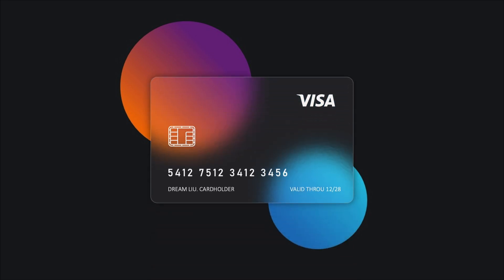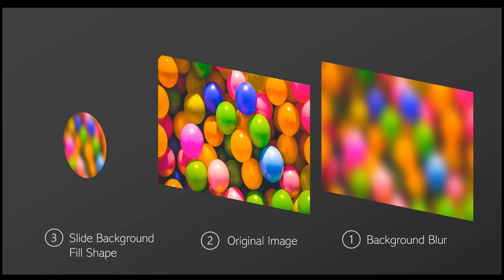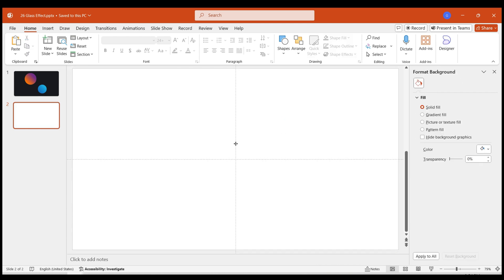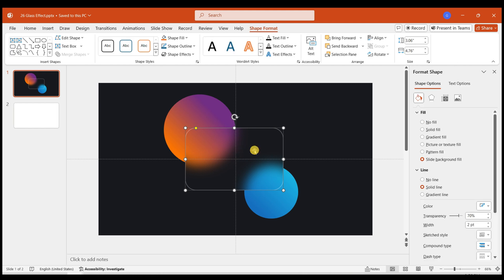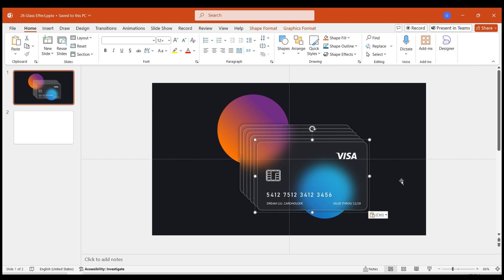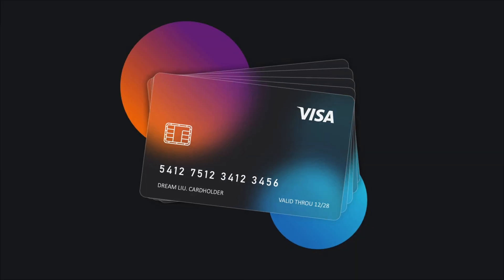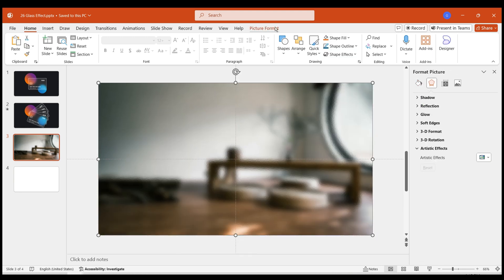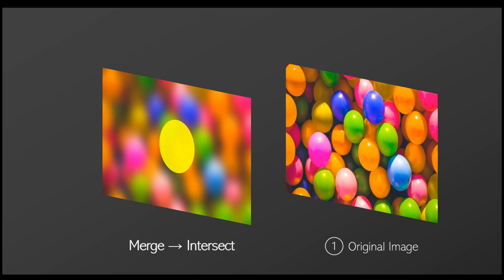3-Minute Tutorial: Create A Stack of Credit Cards in PowerPoint via Stunning Glass Effect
Welcome to my YouTube tutorial on mastering frosted glass effects in PowerPoint! In this video, we dive deep into the art of creating visually striking presentations using frosted glass techniques. Learn how to add a touch of elegance and sophistication to your slides with this captivating effect.

🔖 Chapters:
00:00 Introduction
00:41 Two Methods of Creating Glass Effects
01:21 Glassy Credit Card Display
04:57 Glass Door Opening Effect
06:33 Summary

💡 In my free time, I've curated a collection of valuable links to help you thrive in the digital world.